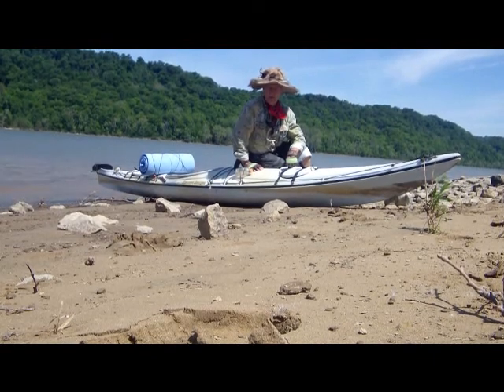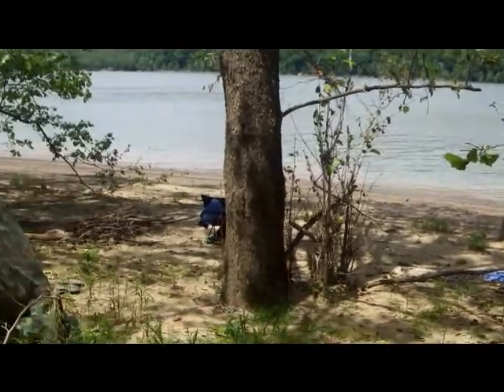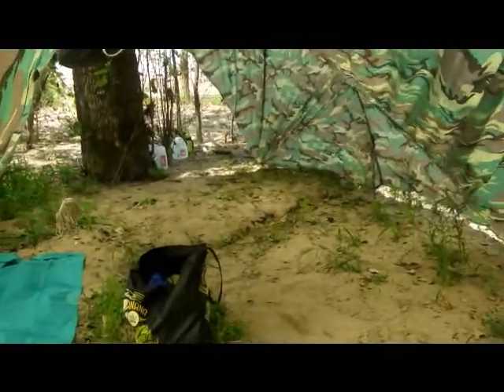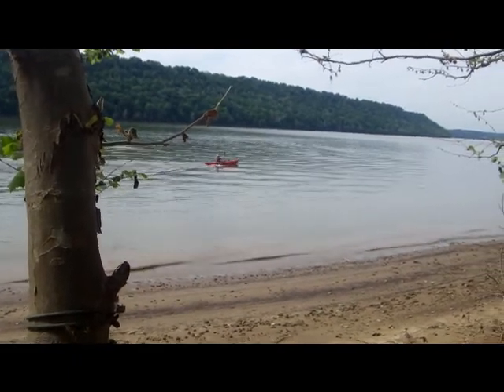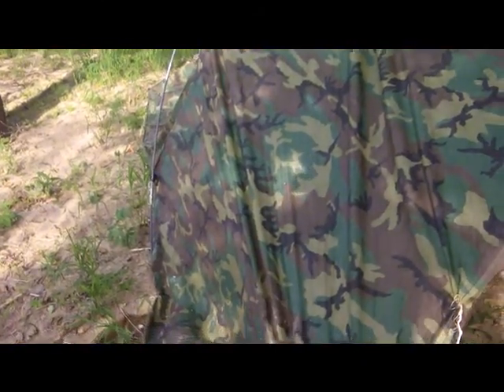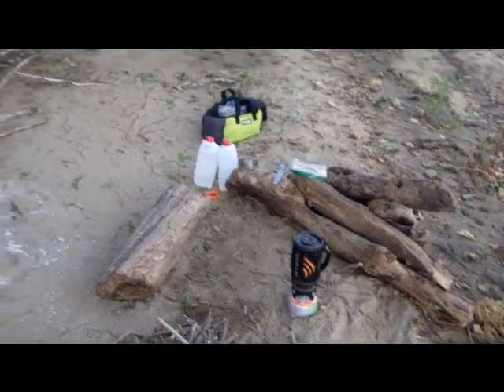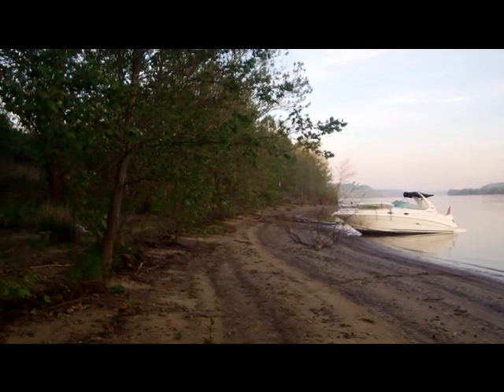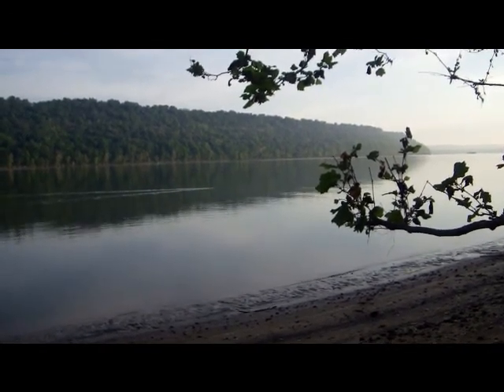2021 Meetup Kayak Camping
Louisville Area Canoe and Kayak Meetup Group camping on 18 mile island on the Ohio River at Westport, KY.